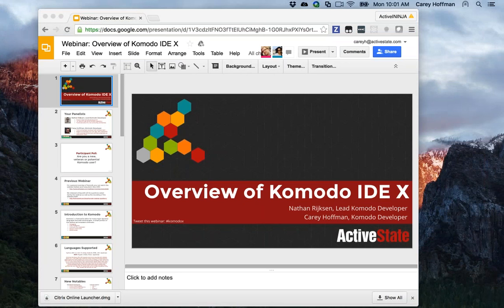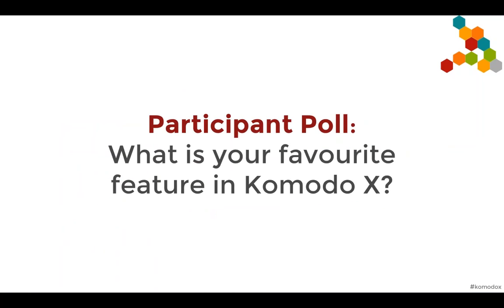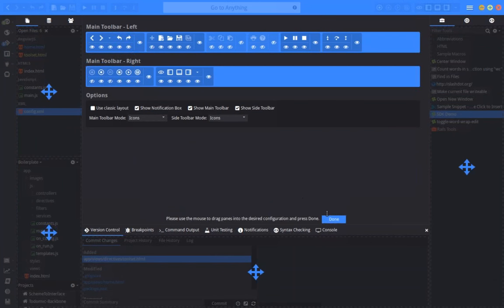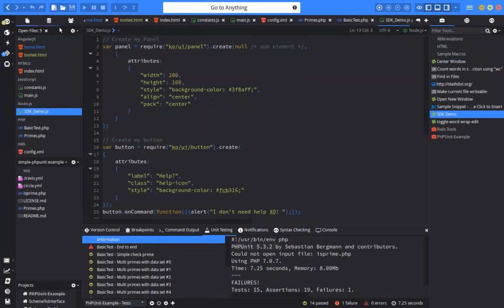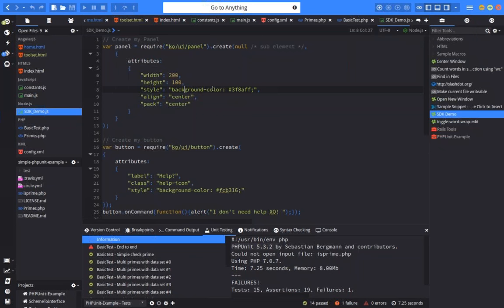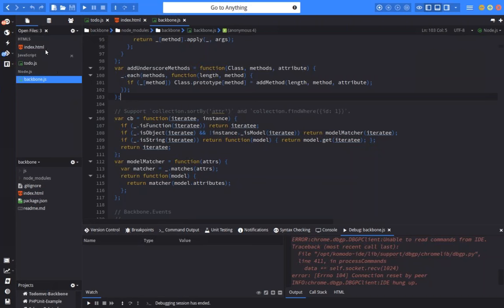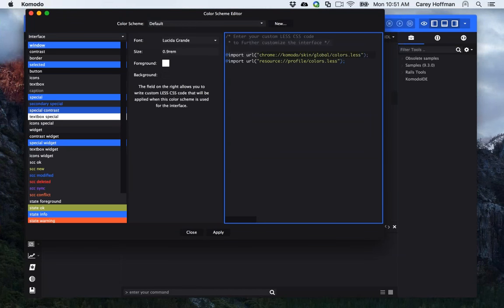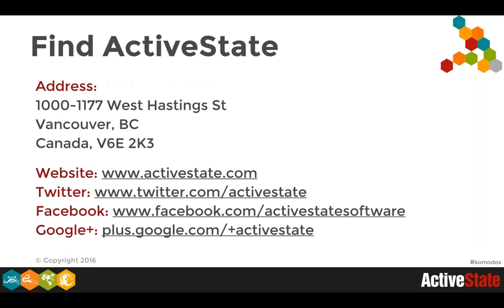Overview of Komodo IDE X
Check out our webinar Q/A blog for a comprehensive list of questions that were asked during this webinar:

Our continued reliance on mobile devices and the resulting proliferation of mobile apps has led to increased demand in tools that aid in mobile and web development. With the new release of Komodo X, we’ve built upon our existing, polyglot IDE to make mobile and web app development easier and faster than ever before!

Watch Komodo Lead Developer Nathan Rijksen and Komodo Developer Carey Hoffman as they introduce Komodo X and show how it lets you stay in the zone and get more done! Some of the topics they’ll cover include:

- Remote Chrome debugging
- PhoneGap, Cordova, Gulp, and Grunt integration
- New default and other editor keybindings
- Updated interface
- And more!

Watch now as Nathan and Carey discuss how Komodo X provides developers with a unified programming experience and why it is the best IDE for web and mobile app developers to experience their favourite frameworks, languages, and tools

Komodo IDE is now free as part of the ActiveState Platform. Learn more about our new platform for open source languages